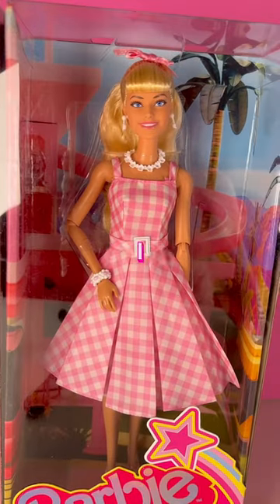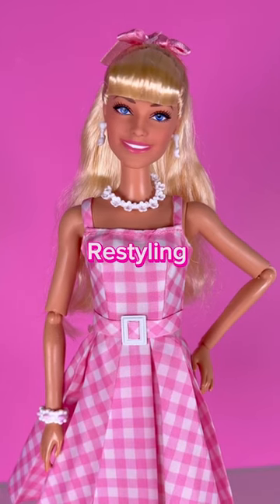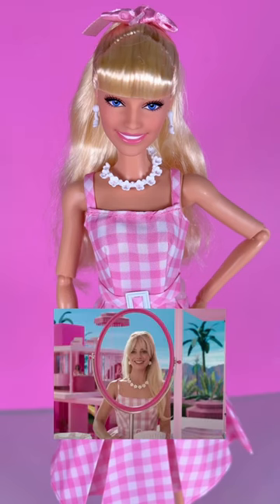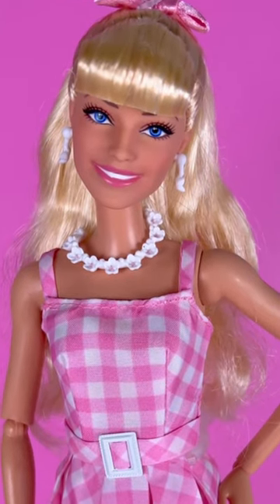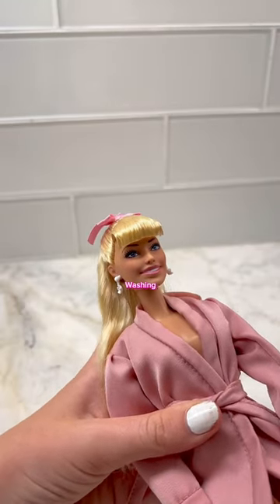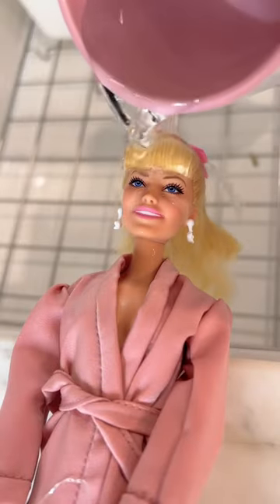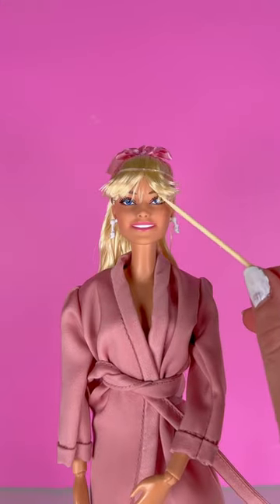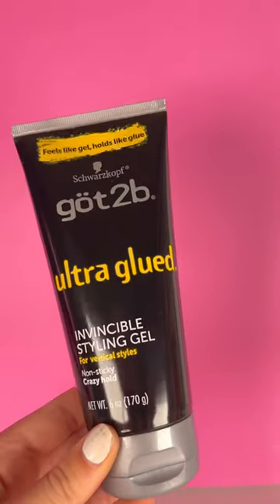Giving my Margot Robbie doll curtain bangs 😱💕